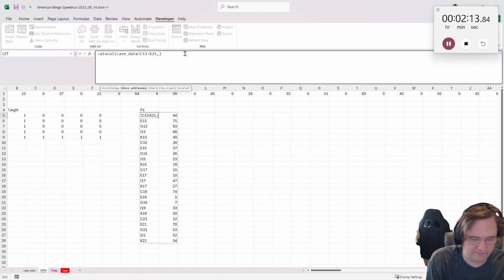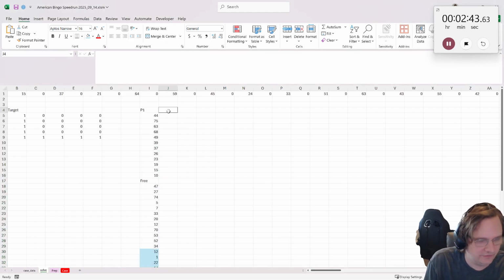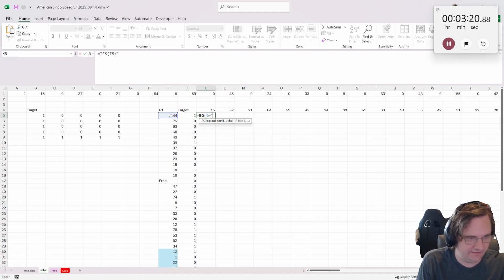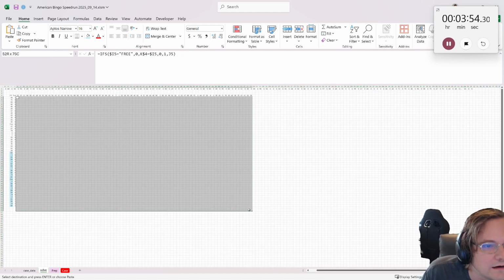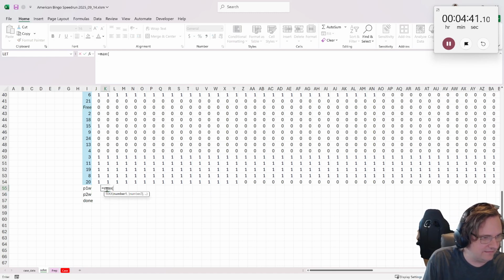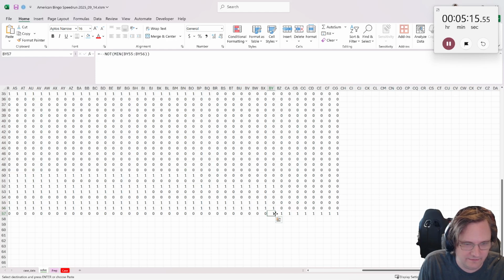Excel Esports Speedrun: American Bingo in 05:53